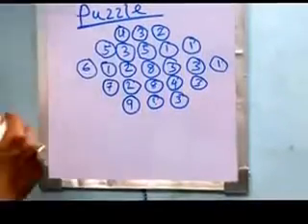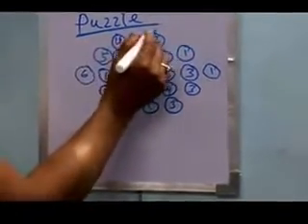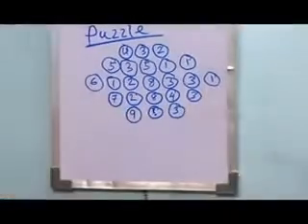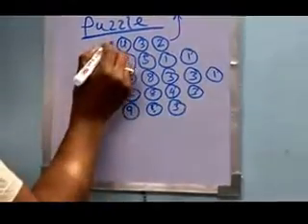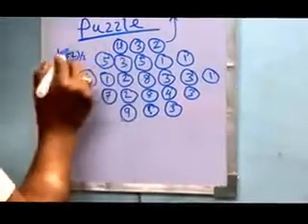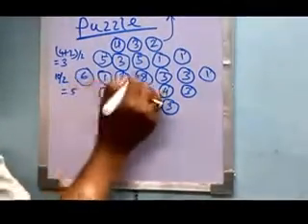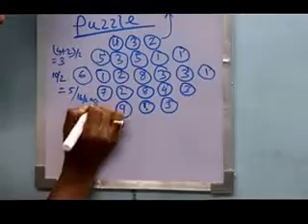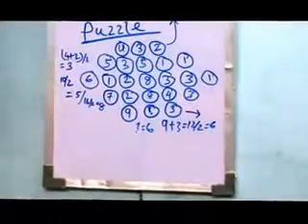Number and Maths Puzzle Tricks and Solutions Video - Multiple Small Circles in Different Rows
- This video guides you through the process of solving another logical puzzles, given in a typical circular shapes combined in each row.

Total 5 rows are given, where number of small circles increased by 2 for first 3 rows and then gradually decreased by 3 in case of last 2 rows. You have to find the actual number to be replaced by the question mark (?) by applying your logic.

In each row, the middle number is only achieved by adding the other numbers put in the small circles in same row except the middle one and then divided the sum by 2.

for further collaboration...